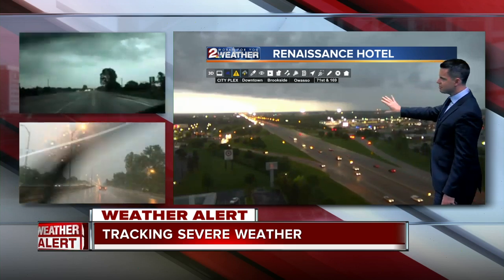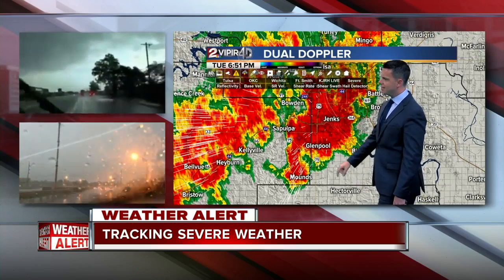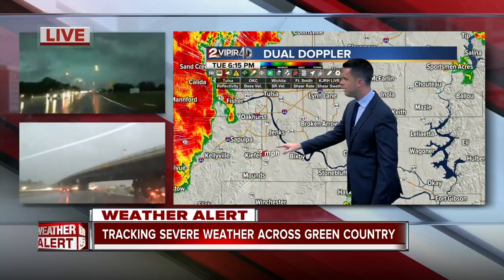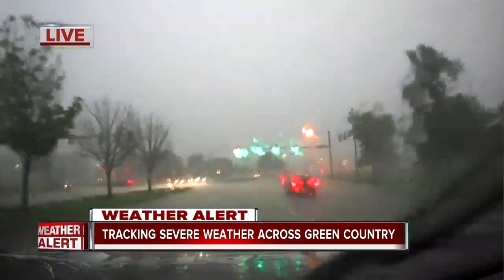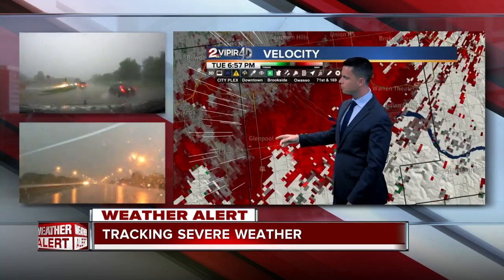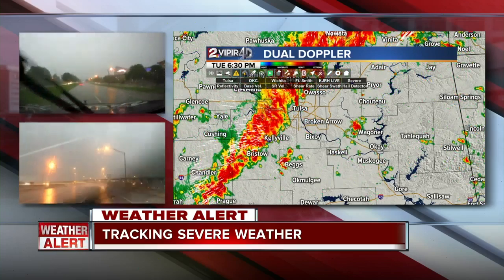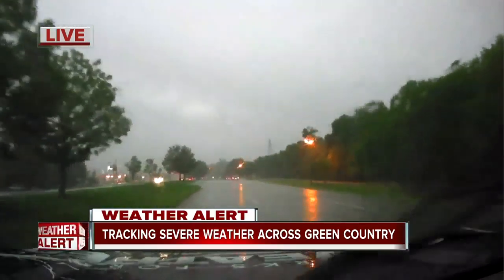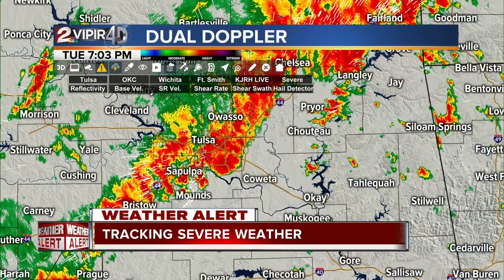Severe weather throughout Green Country